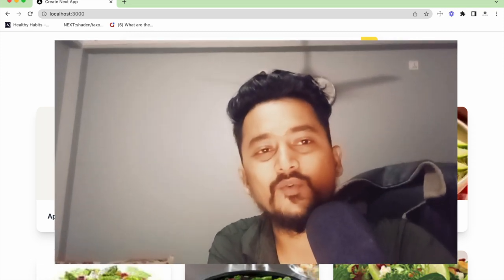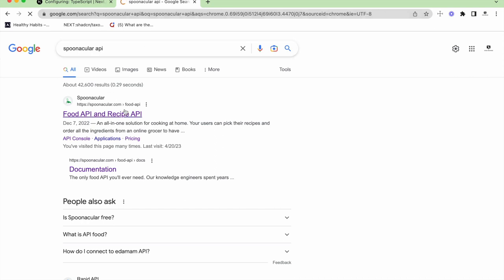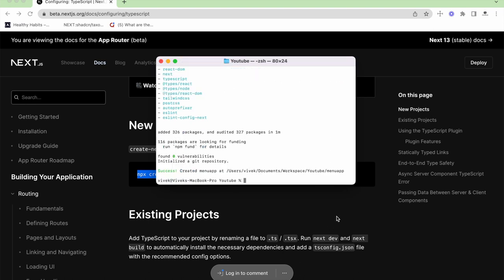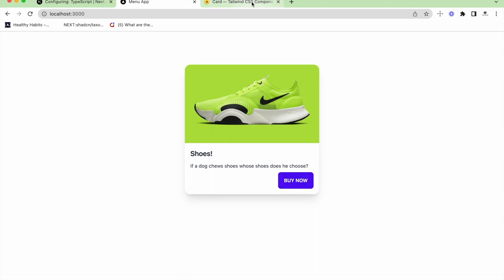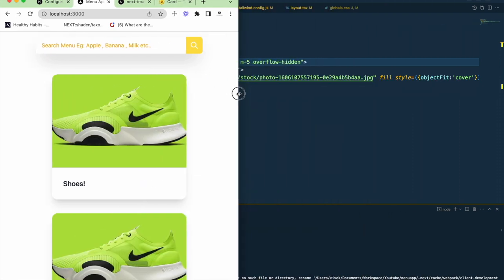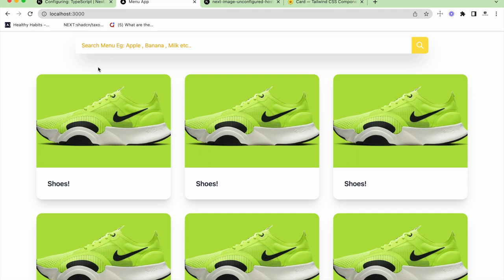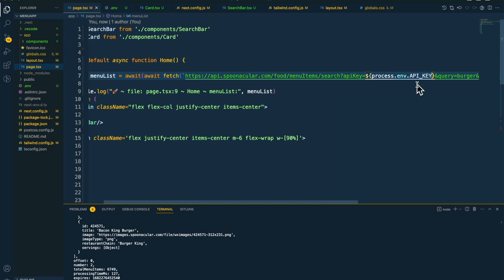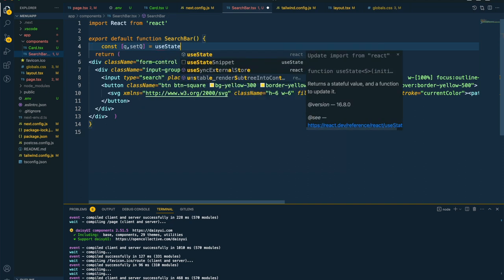**WORST Menu App in NextJS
Welcome to "Next-Level Menus: A Step-by-Step Guide to Creating a Menu App with Next.js and Spoonacular API"! In this tutorial, you'll learn how to create a menu app using the latest version of Next.js, the popular React framework for building server-side rendered web applications.

Throughout the video, you'll be taken through the process of building a fully functional menu app from start to finish, with a focus on the latest features in Next.js version 13. You'll learn about server components, client components, data fetching, and static and dynamic rendering, as well as how to use the DaisyUI library to create a beautiful and responsive user interface.

But that's not all! We'll also be integrating the Spoonacular API to pull in data on ingredients and recipes, giving your users the ability to create custom menus and shopping lists with ease.

Whether you're new to Next.js or a seasoned pro, this tutorial is perfect for anyone looking to take their web development skills to the next level. So grab a coffee and let's get started!

Links:

Source Code: (If you are using this, please give it a star)